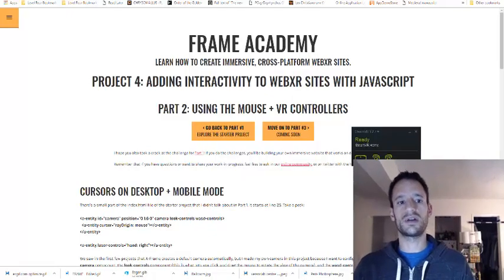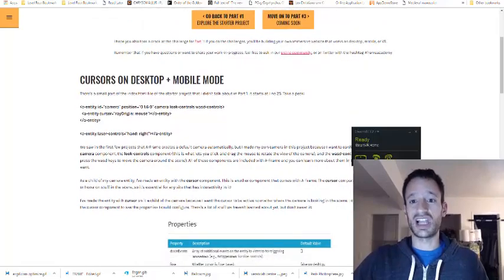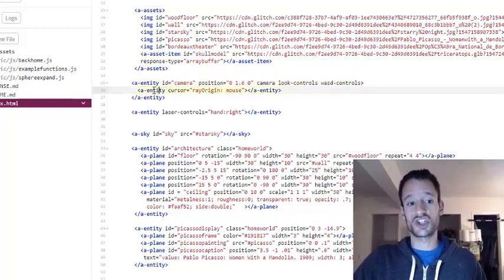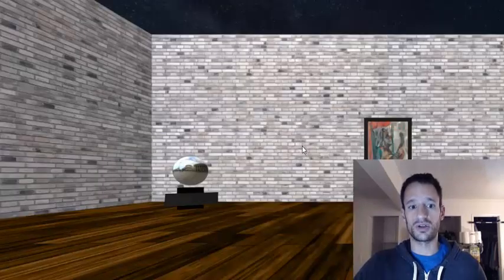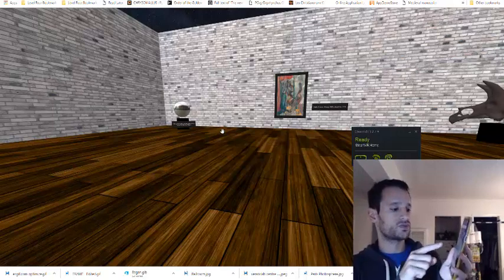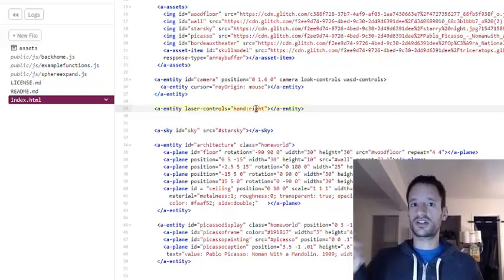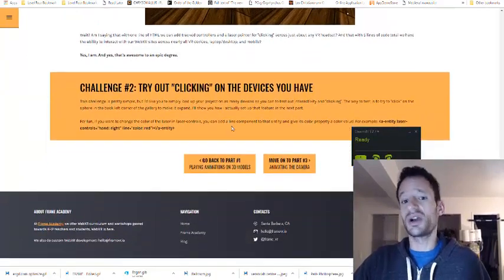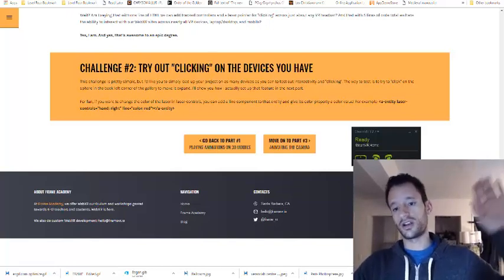Project 4 / Part 2: Adding Interactivity to WebXR Sites With JavaScript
This free project shows you how to add interactivity to WebXR sites with JavaScript.